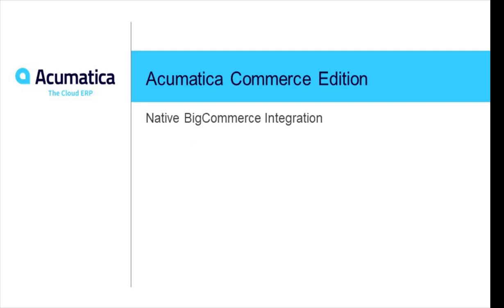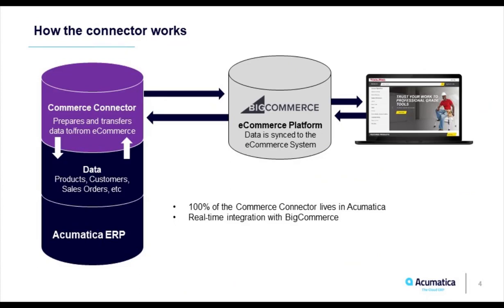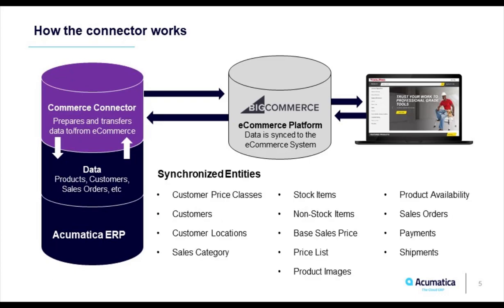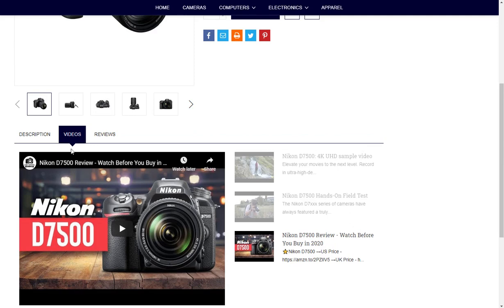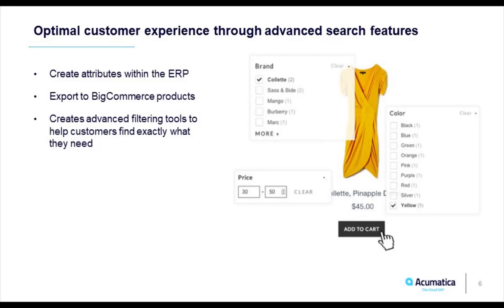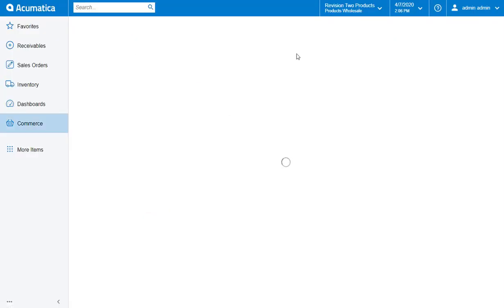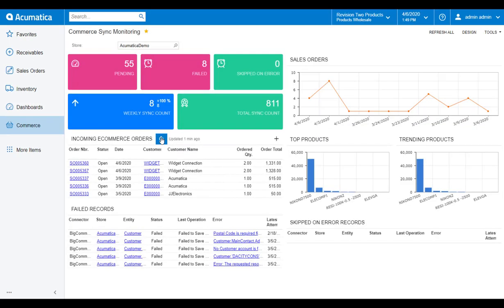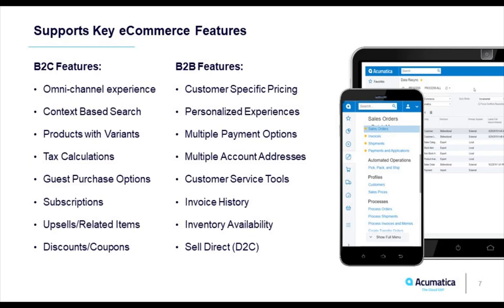Acumatica for BigCommerce Connector Overview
This overview will show how to integrate your BigCommerce storefront with Acumatica’s financials, inventory and fulfillment using the Acumatica for BigCommerce Connector.

00:00 Acumatica Commerce Edition
00:36 Acumatica Commerce Connector
01:09 Synchronized Entities
02:52 One Central Location